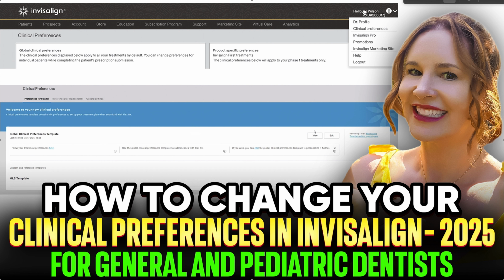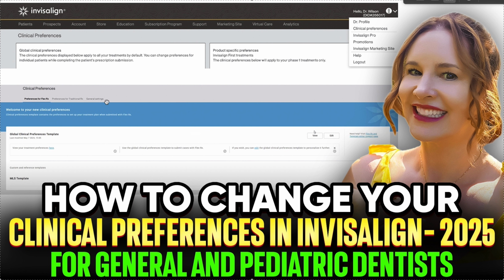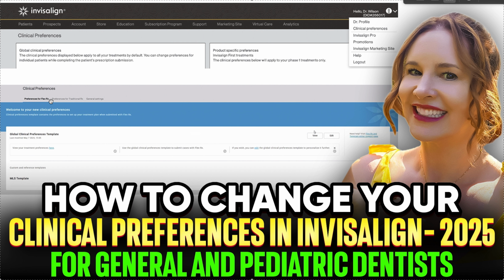√ Flex Rx? Traditional RX? Align Technology clinical preferences 2025 update